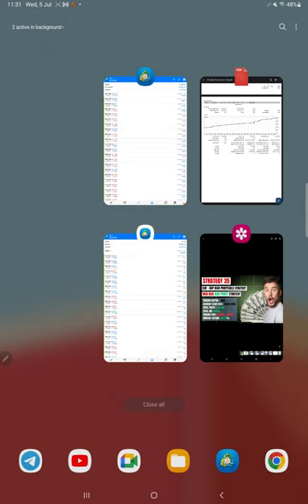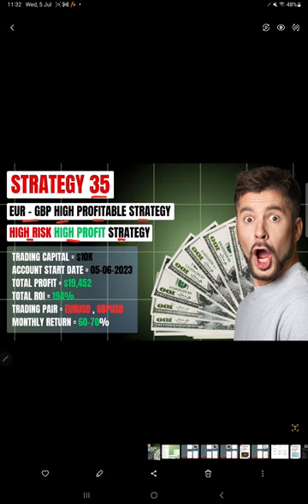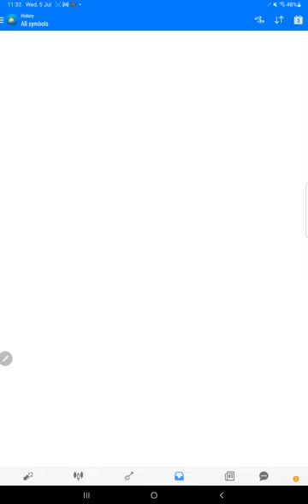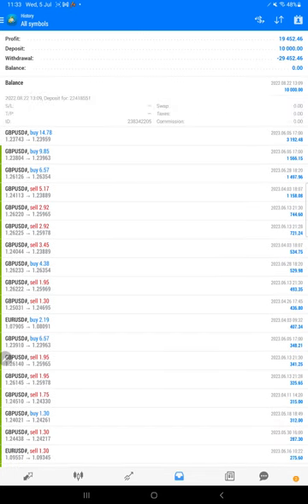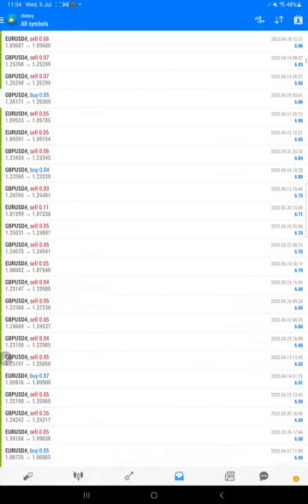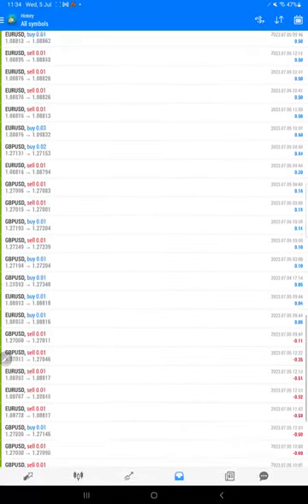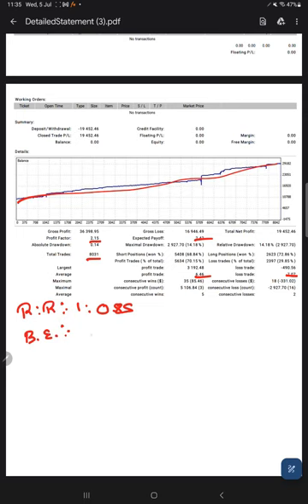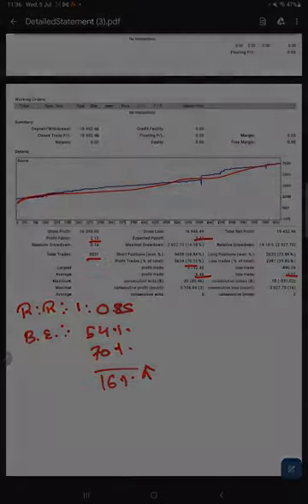Strategy 35 EURUSD GBPUSD HIGH PROFITABLE STRATEGY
00:10 Introduction
00:20 Verify Previous Update
00:40 How does the strategy work
01:40 1st Mt4 Trading Account History
03:00 2nd Mt4 Trading Account History
03:40 Trading Account Statement

TRADING CAPITAL = $10K
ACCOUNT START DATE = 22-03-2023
TOTAL PROFIT = $19,452
TOTAL ROI = 194%
TRADING PAIR = EURUSD , GBPUSD
MONTHLY RETURN = 60-70%

Verify Statement

$10K LIVE MT4 INVESTOR ACCOUNT CONNECTED WITH EURUSD GBPUSD High Profitable Strategy

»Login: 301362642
»Investor Password: forextrade1
»Server: FBS-Real-10
»Account Type: MT4
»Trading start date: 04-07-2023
»Total Balance: 10041 USD
»Profit till date: 41 USD
»Total ROI: 0.41%
»LOW RISK trading.